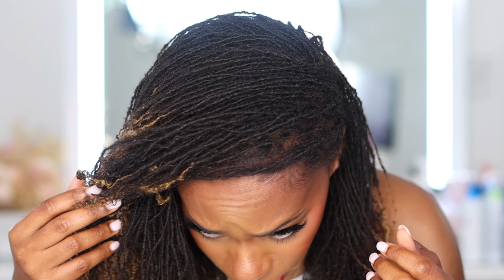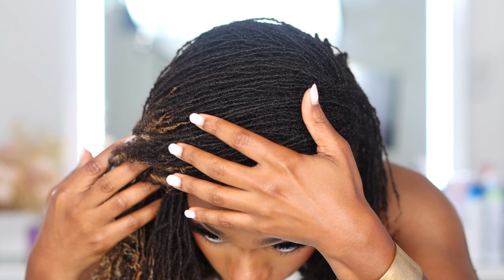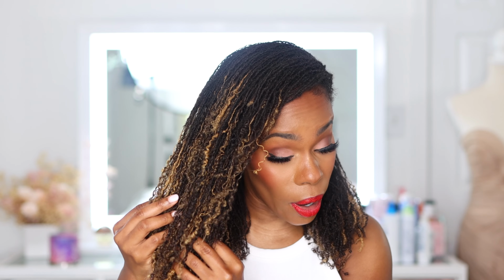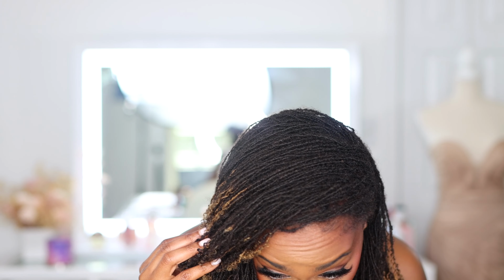TWO YEAR SISTERLOCKS UPDATE | MY SISTERLOCKS JOURNEY | LOC ANNIVERSARY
Today's video is a Sisterlocks journey update! I have been loc'd two years now and I am loving my journey. We will chat loc regimen, regrets, and advice.

FAVORITE LOC GROWTH SUPPLEMENTS

✓ Gold Standard Sulfur MSM Crystals
✓ Vitamin C
✓ Whole Food Multi Vitamin by Naturelo

💄 Lipstick I'm Wearing: Rouge D’Armani Matte LipstickShare 400

MY LOC CONSULTANTS ( Atlanta, GA Area)

✓ Camera ⊳Canon 90D (shoots in 4k!)
✓ Sigma 35mm f1.4 Lens
✓ Vlogging Camera ⊳ Canon ZV1 Digital (shoots 4k!)
✓ Computer used for Editing ⊳ Mac Mini with M1 Chip
✓ Key (Main) Lighting Used Keno Flo Diva Lite 401 (set of 2) DISCONTINUED - Updated Model ⊳ Kino Flo Diva-Lite 21 LED DMX Panel (Center Mount)
✓ Secondary Lighting GVM ⊳ RGB LED Video Lights (set of)3
✓ Ring Light Used ⊳ Neewer 18 inch Ring Light Kit
✓ Amazon Basics Tripod Boom Mic Stand ⊳
✓ Seagate 10TB External Drive: ⊳